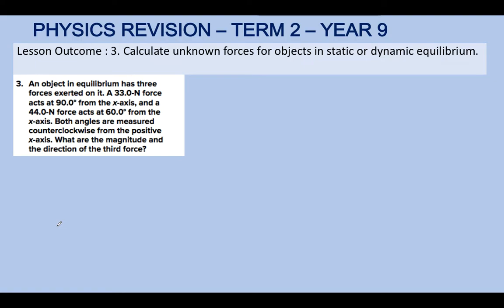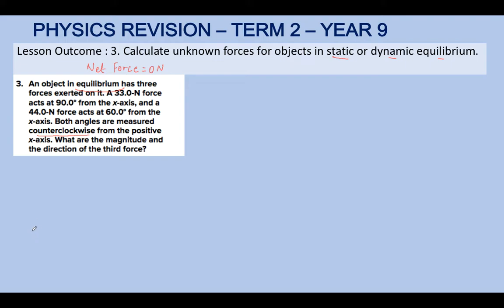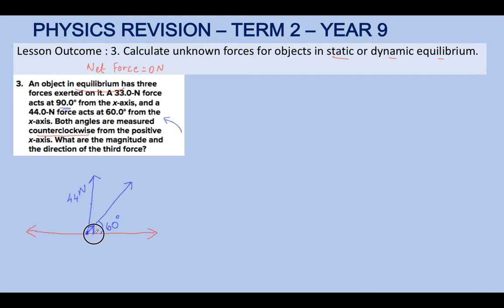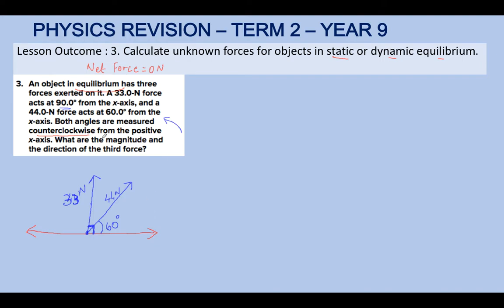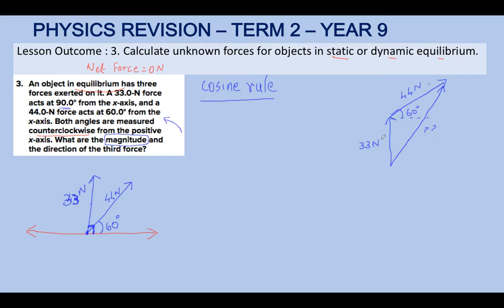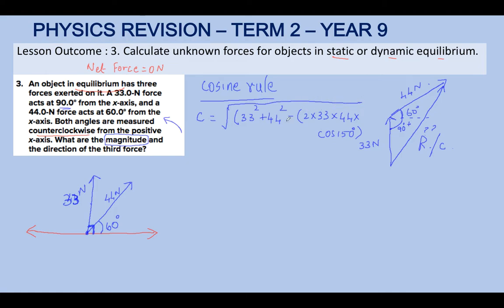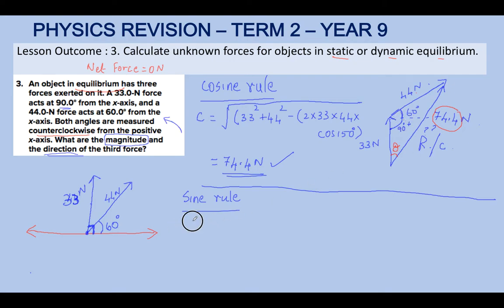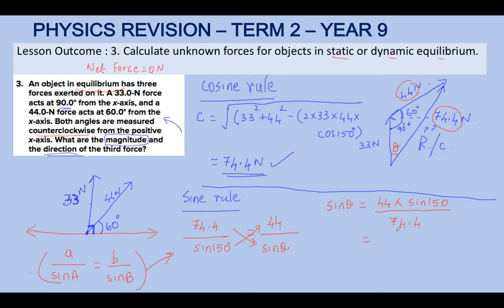Revision video 4 - static equilibrium